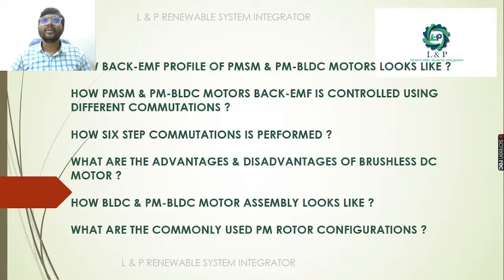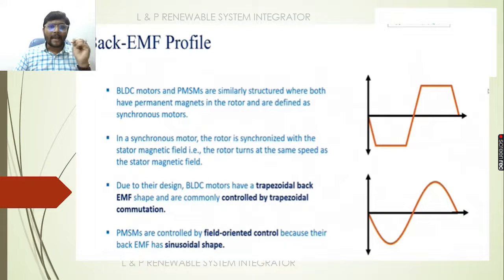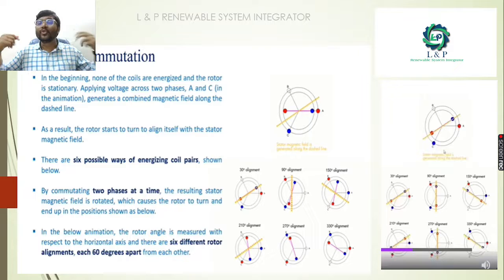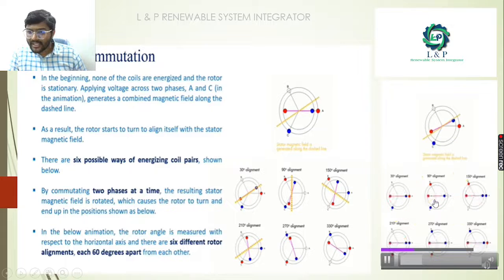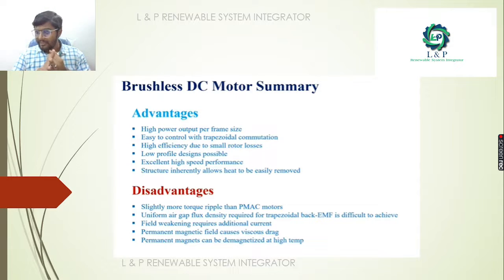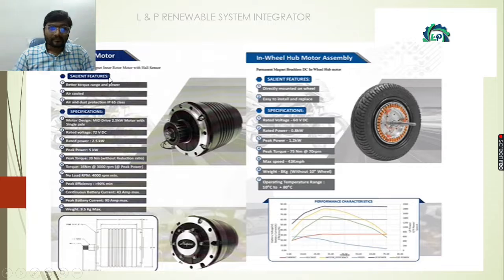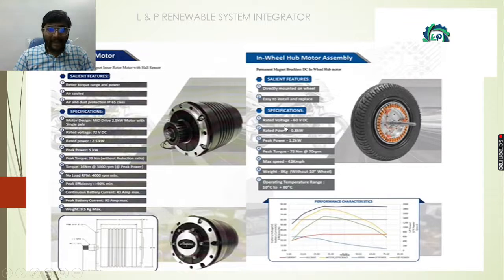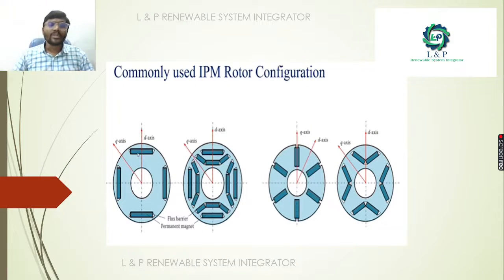BASICS OF ELECTRIC VEHICLE TECHNOLOGY PART-11 OF 25 ENGLISH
PLEASE CONTACT

HOW BACK-EMF PROFILE OF PMSM & PM-BLDC MOTORS LOOKS LIKE ?

HOW PMSM & PM-BLDC MOTORS BACK-EMF IS CONTROLLED USING
DIFFERENT COMMUTATIONS ?

HOW SIX STEP COMMUTATIONS IS PERFORMED ?

WHAT ARE THE ADVANTAGES & DISADVANTAGES OF BRUSHLESS DC
MOTOR ?

HOW BLDC & PM-BLDC MOTOR ASSEMBLY LOOKS LIKE ?

WHAT ARE THE COMMONLY USED PM ROTOR CONFIGURATIONS ?